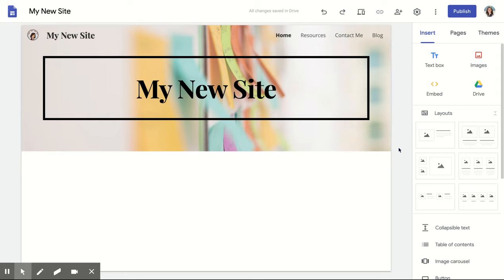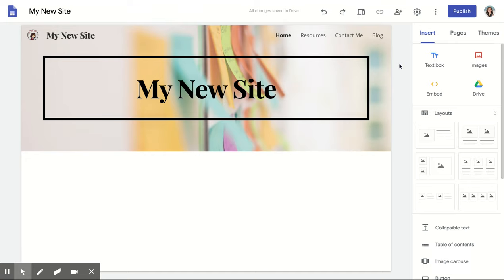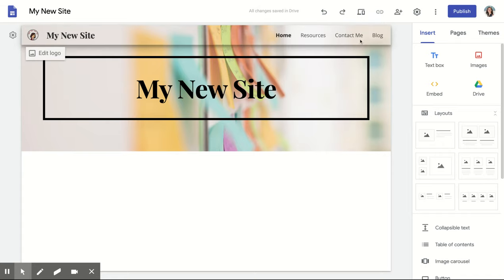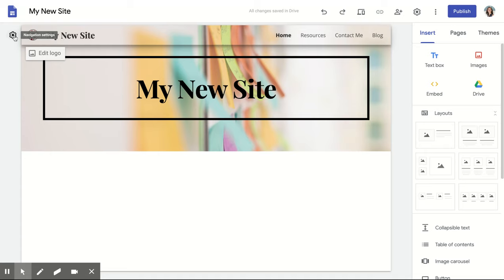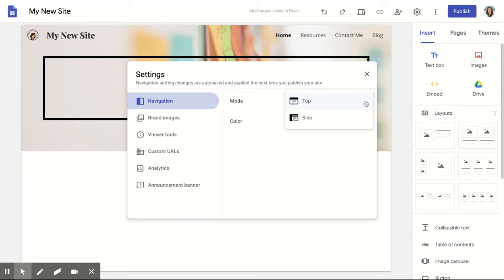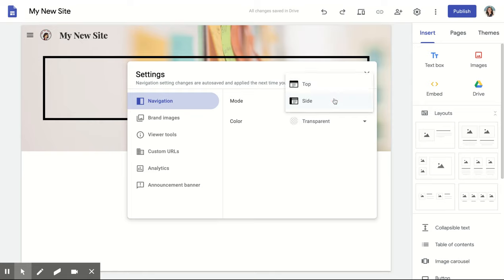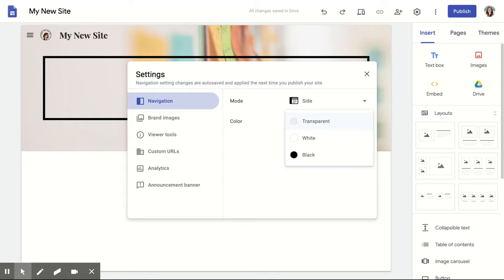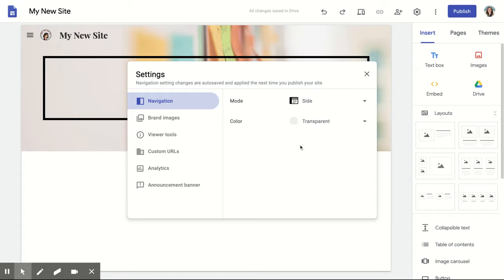Google Sites: Navigation Options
Learn about your navigation options in Google Sites.